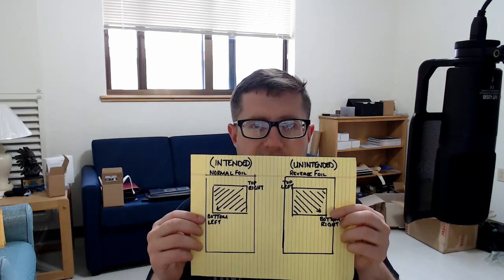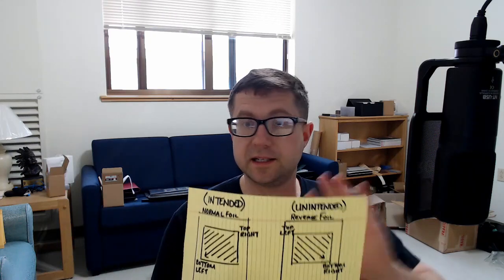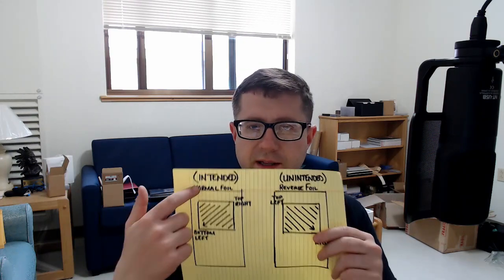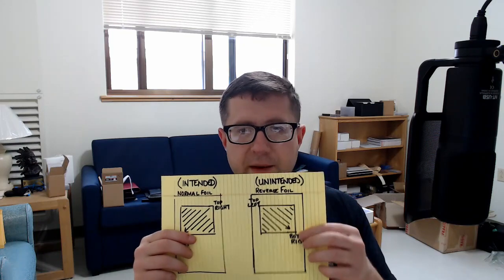Reverse Foils in MRL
Don't you wanna know why there is no Reverse Foil Blue Eyes Toon Dragon?

4:40 to skip intro on reverse foils